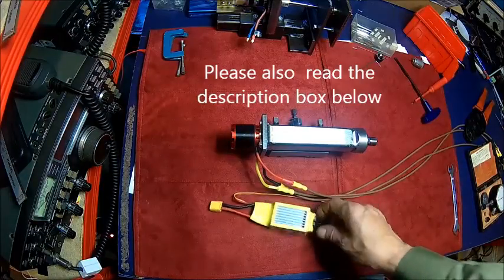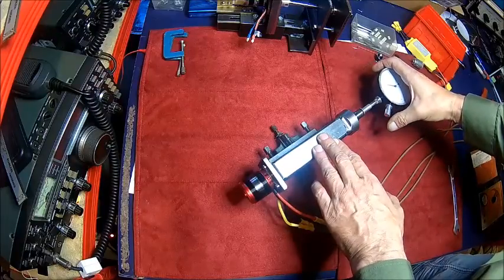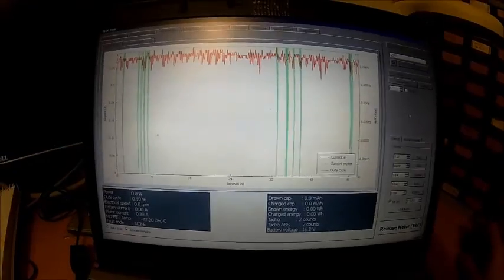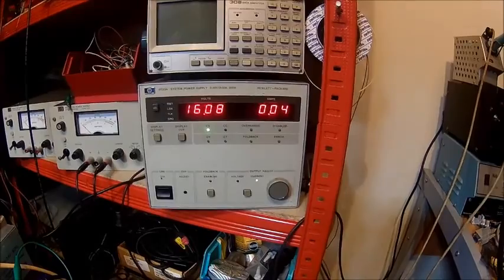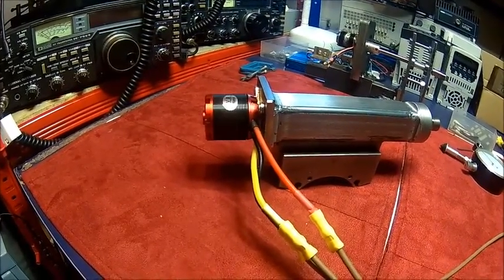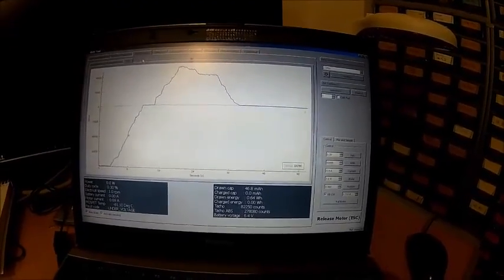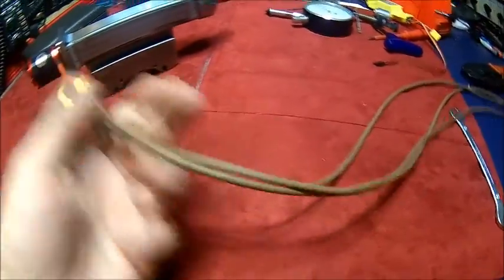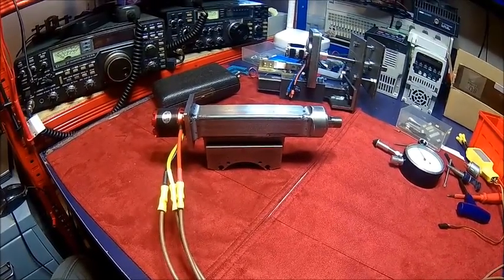Tool Post Grinder build - Part 4, Motor electronics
This is part 4 of the tool post grinder project. In this episode we talking about the motor controller.
After some experiments with rather cheap BLDC controllers, i decided to go for someting better.
This controller is quite popuilar in the e-skatebord world, not exactly cheap to buy or make, but the performance is really outstanding.

seems the old controller website does not exist anymore, but this is the same thing